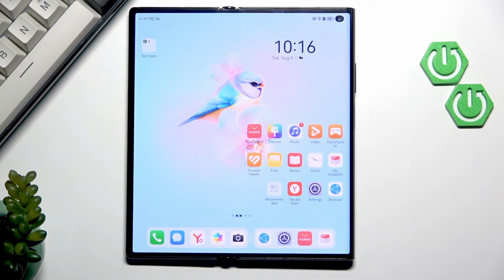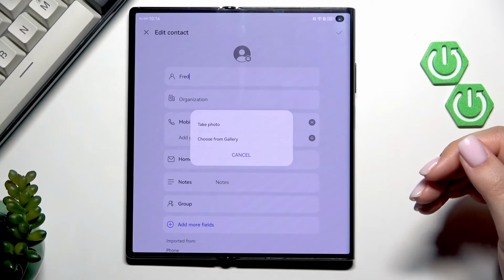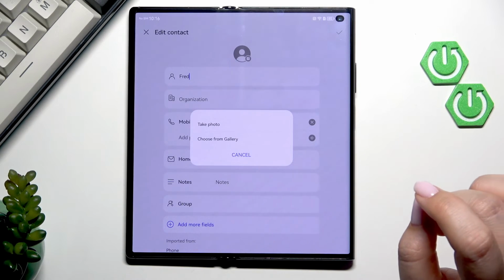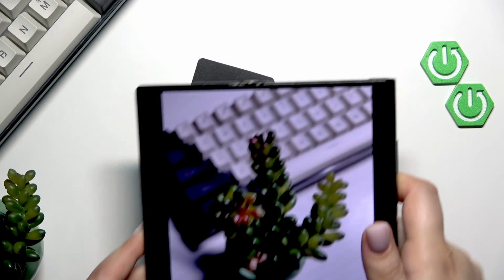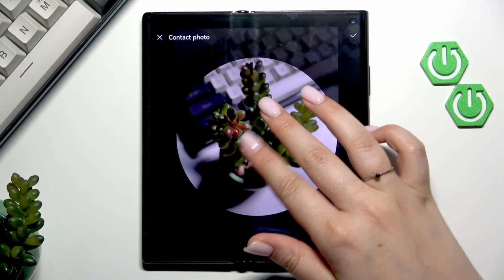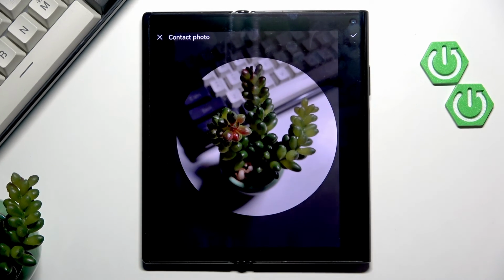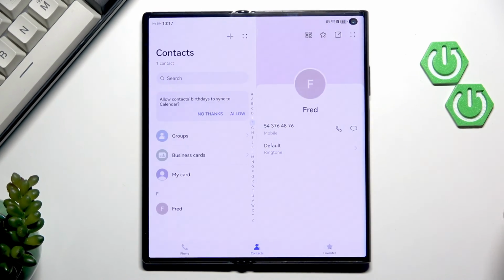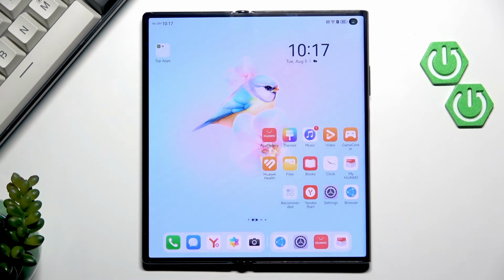HUAWEI Mate Xs 2 – How to Add Contact Photo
Want to personalize your contacts on the HUAWEI Mate Xs 2? In this video, you’ll learn how to add a photo to any contact on your HUAWEI Mate Xs 2. We’ll show you step-by-step how to open your contact list, select the contact you want to edit, and set a profile picture using either your camera or a photo from your gallery. Adding a contact photo makes it easier to recognize callers and gives your contact list a personal touch. Follow along to make your HUAWEI Mate Xs 2 contacts more visually appealing and organized.

How to add a contact photo on HUAWEI Mate Xs 2?
How to set a profile picture for a contact on HUAWEI Mate Xs 2?
Where to find the option to change contact photo on HUAWEI Mate Xs 2?

0:00 Introduction
0:08 Open Contacts on HUAWEI Mate Xs 2
0:19 Select and Edit Contact
0:27 Tap Profile Picture Icon
0:34 Choose or Take a Photo
0:44 Adjust and Confirm Photo
1:11 Save Contact Photo
1:24 Where Contact Photo Appears
1:28 Outro